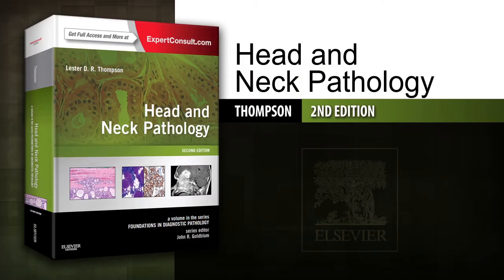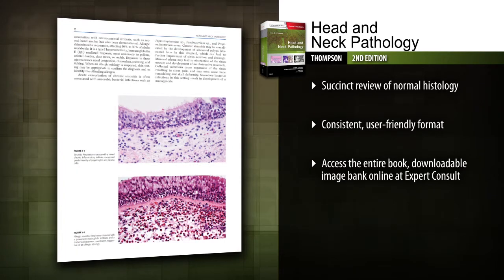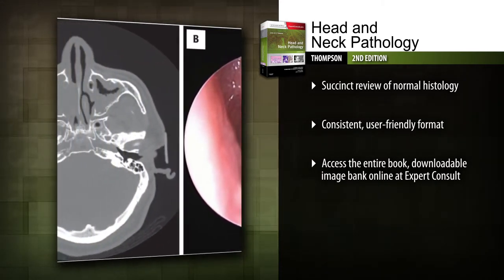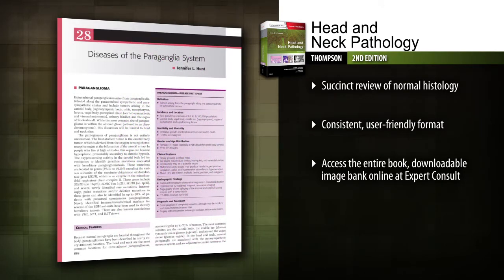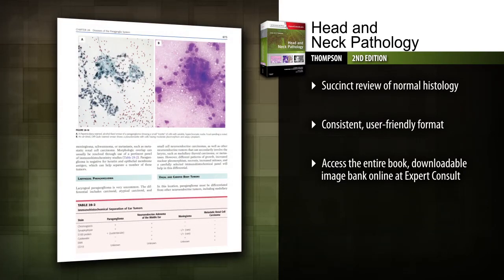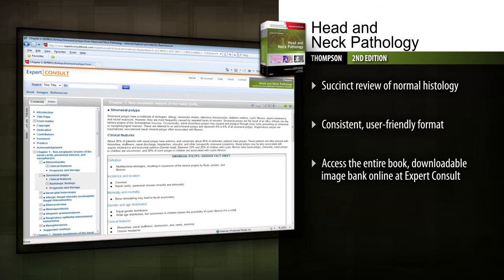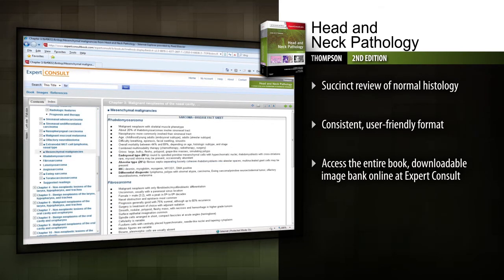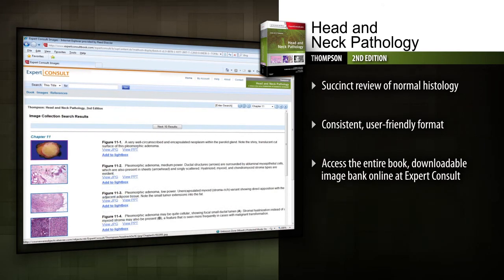Head and Neck Pathology, 2nd Edition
Watch a preview of "Head and Neck Pathology" by Lester D. R. Thompson, MD. To learn more about this title, please